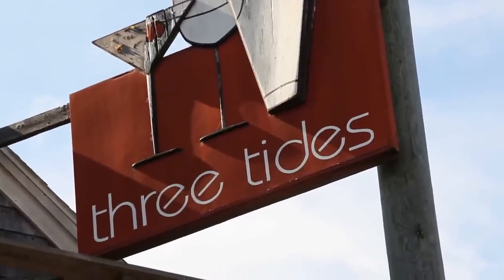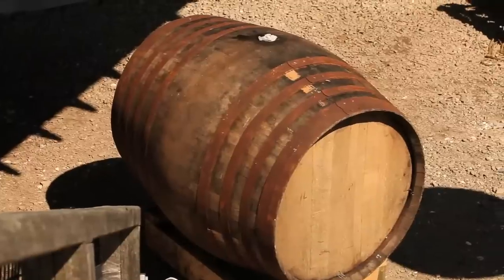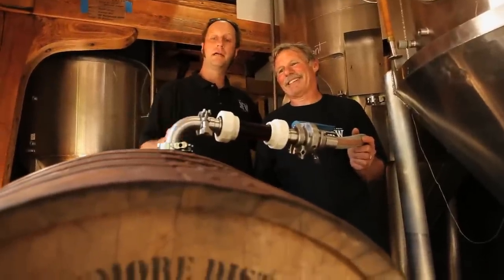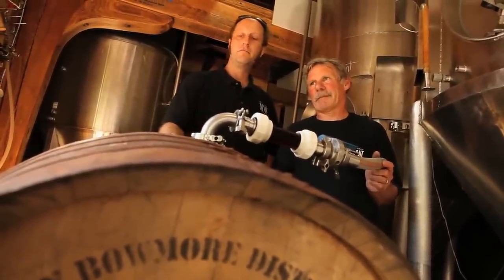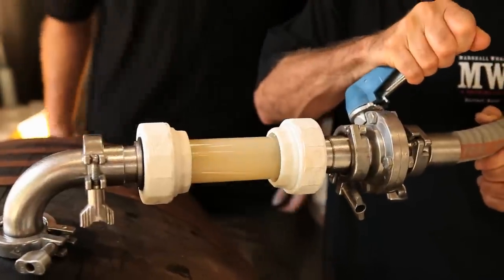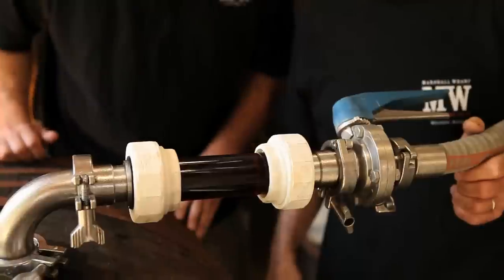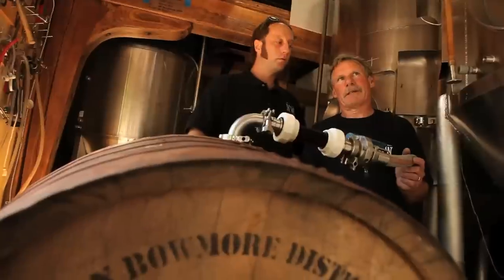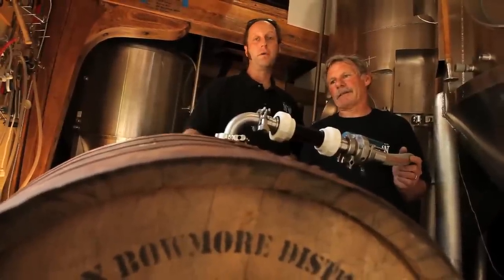Marshall Wharf Fills Hand Picked Bowmore Single Malt Whisky casks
Marshall Wharf Brewing Co has receive, and started filling, 8 Single Malt Scotch Whisky casks for beer aging following their recent trip to Bowmore Distillery in Scotland. The casks, 4 ex-Bourbon and 4 ex-Sherry have been used to age Bowmore Single Malt whisky and will now lend their profiles to some of the great brews produced by Marshall Wharf Brewing Co in Belfast Maine. Full story at craftbeermaine.com